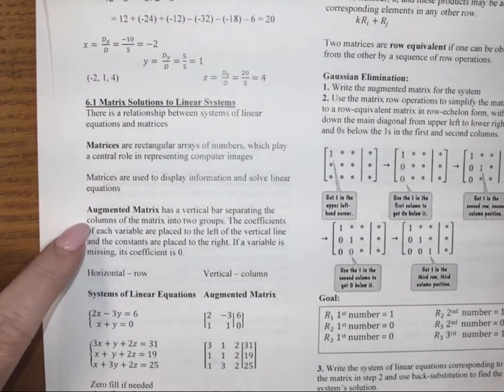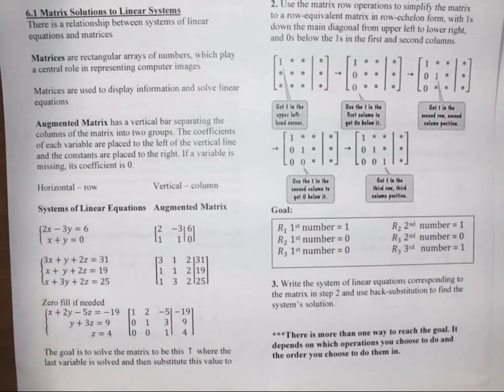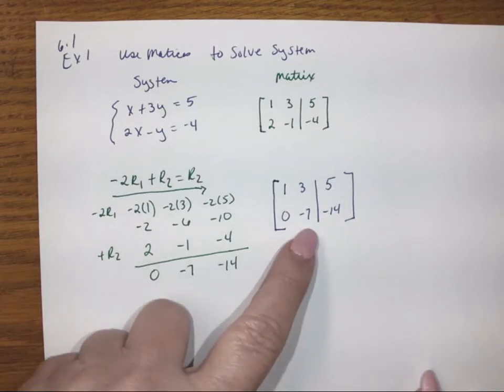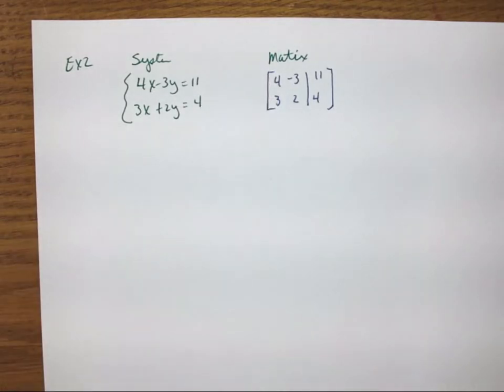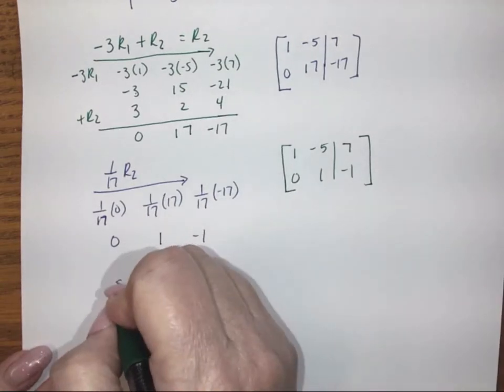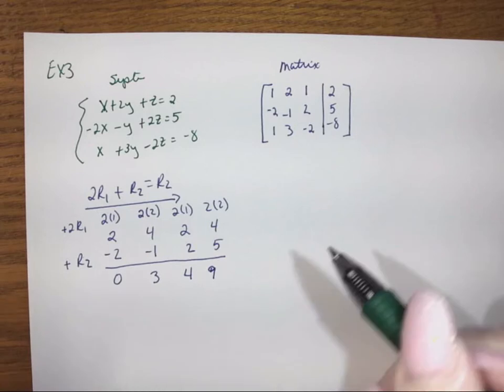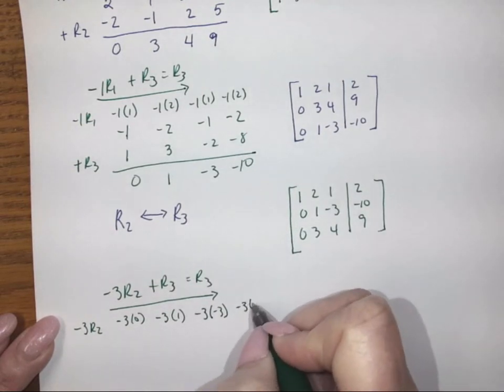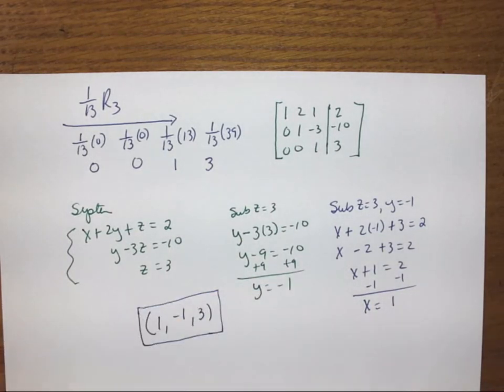Matrix Solutions to Linear Systems